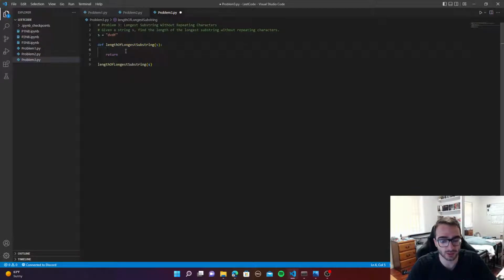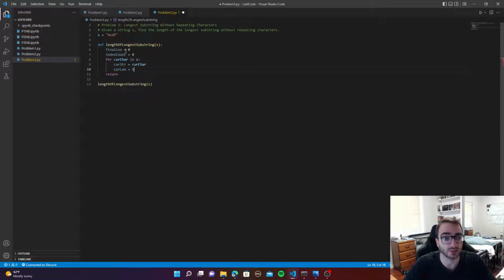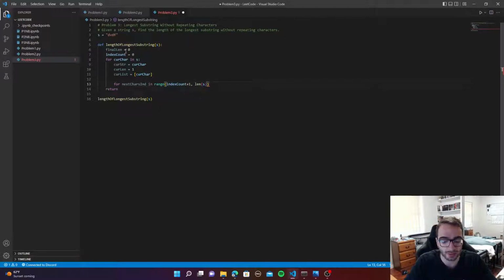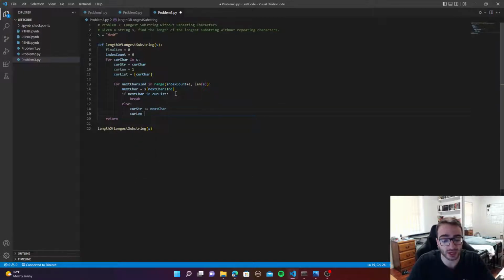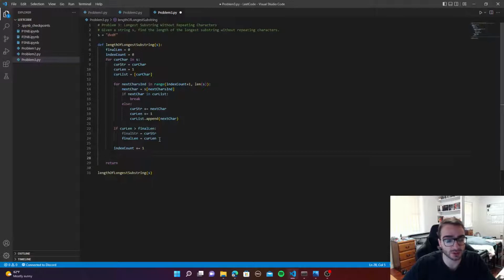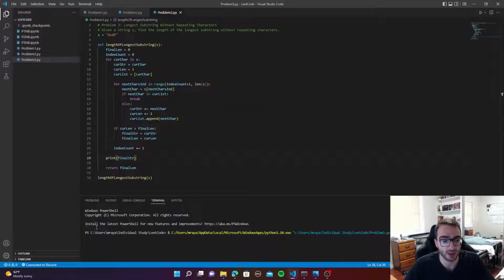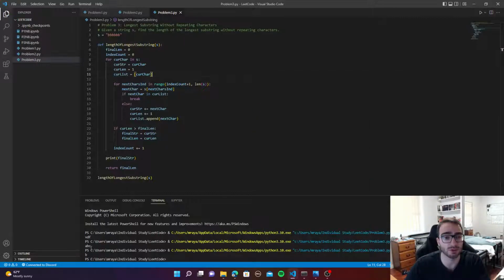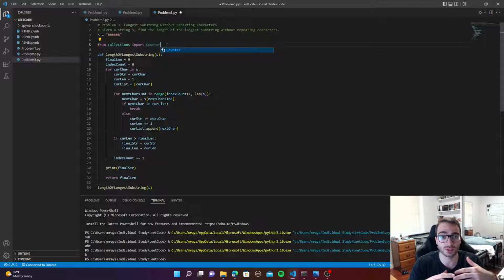LeetCode Problem 3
This is a video where I explain my solution to Problem 3 of the LeetCode challenges.

I should also note that this isn't the best solution available. There are much quicker methods. This is just a documentation of the solution I made so that I can revisit in the future to track my progress on how my solutions have improved.